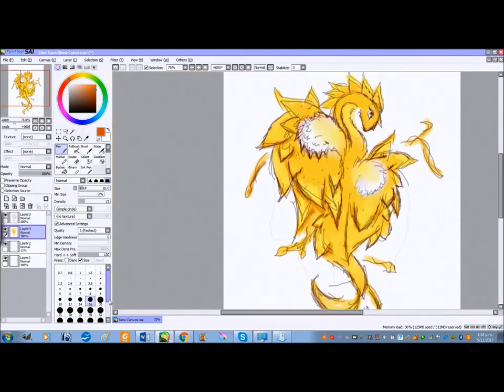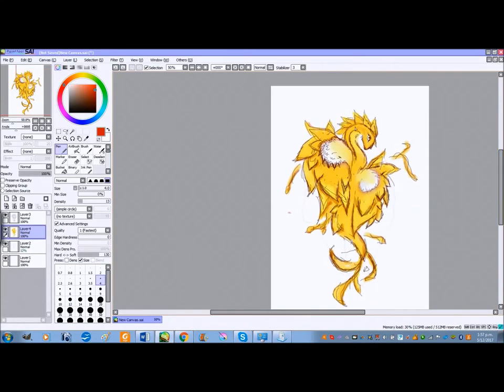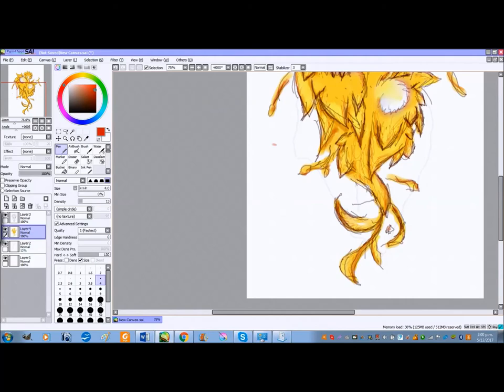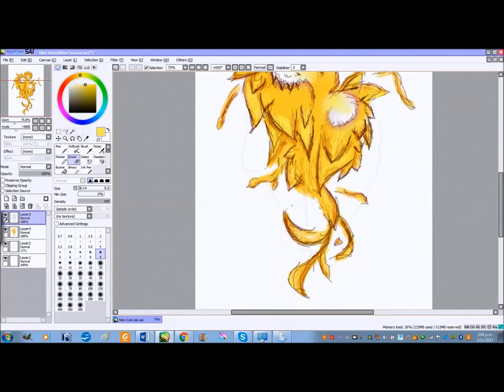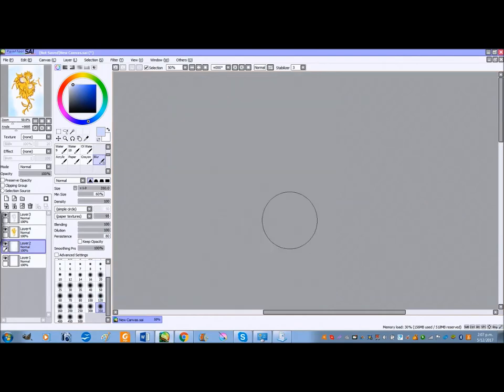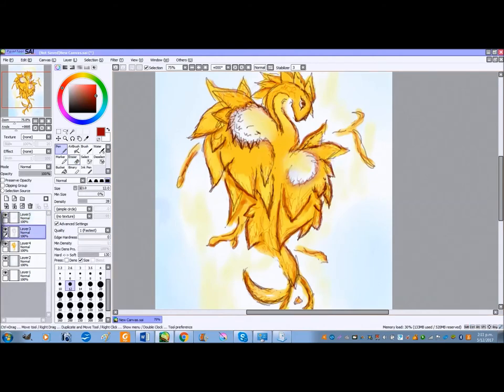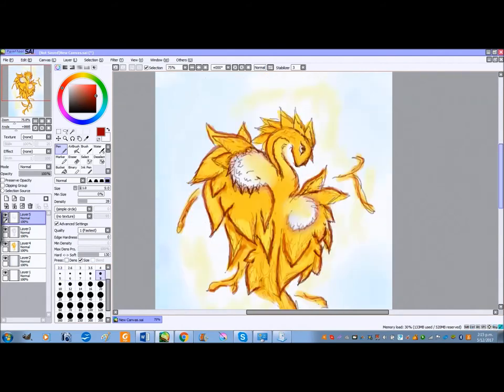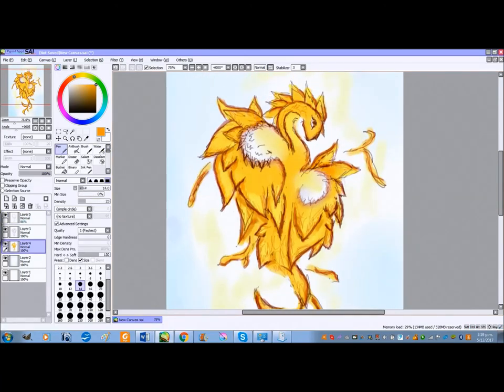Paint tool Sai - Watchmedraw - DragonSketchings & Rants about Youtube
Suggestions and comments very welcome!!

Instagram.com/Scr1b3notscribble ~ *Stalk me* :3